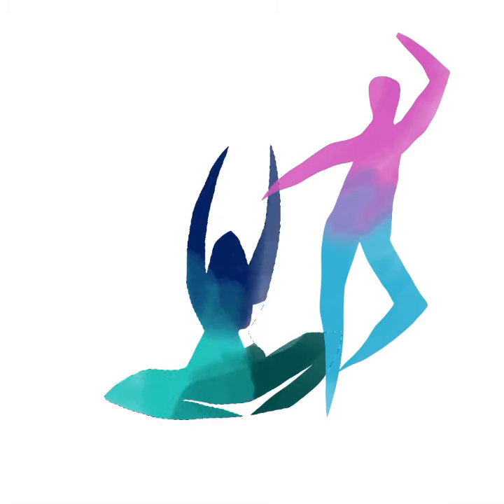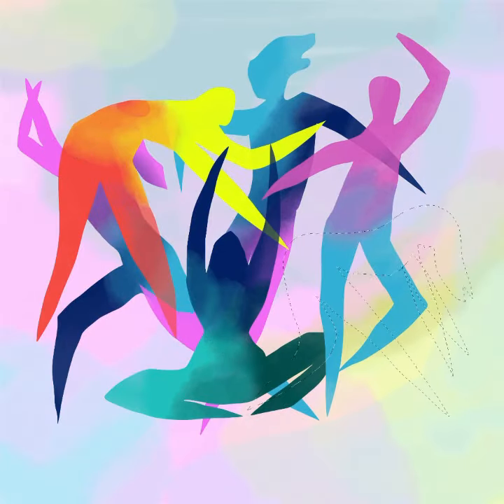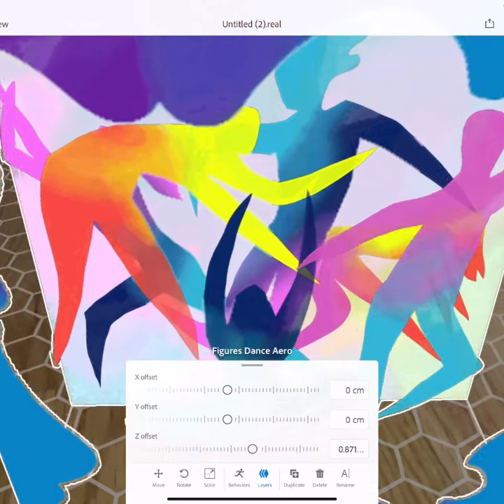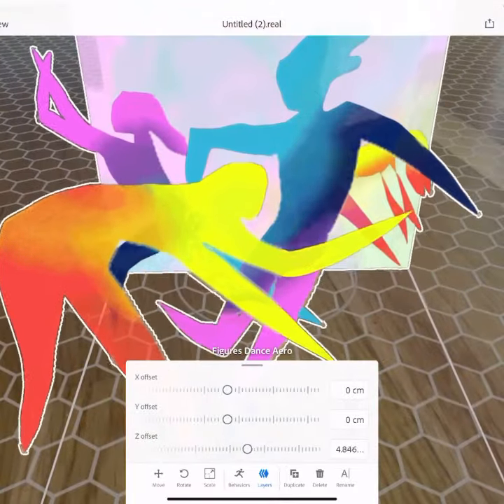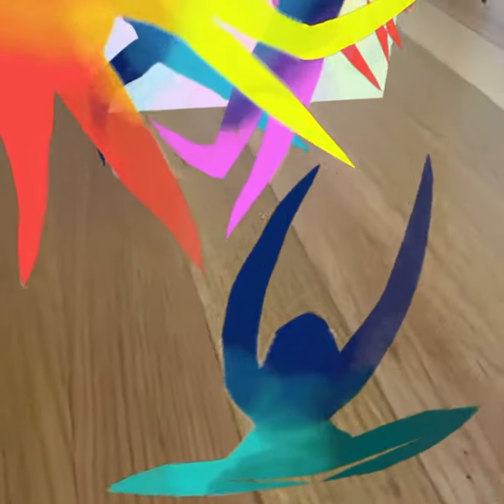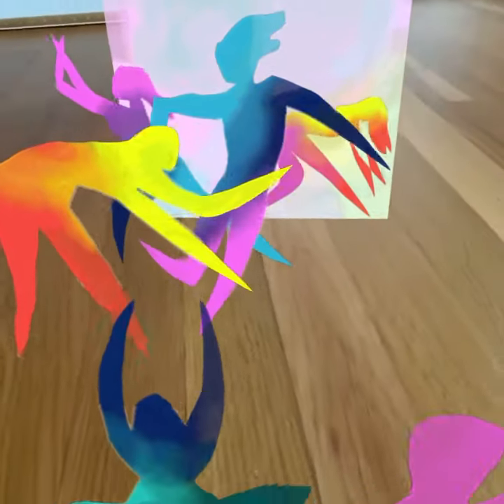Create fast, easy AR experiences with Fresco and Aero.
Any illustration you create in Adobe Fresco can be shared to Aero where you can expand the layer stack and create an AR experience! Both of these apps are free - give this a try.